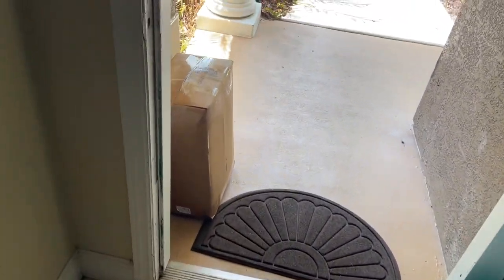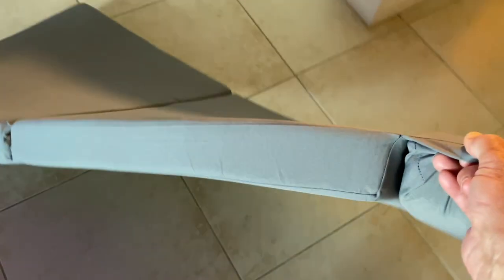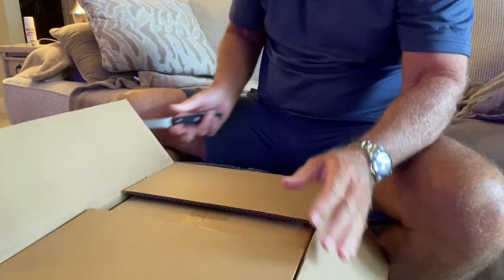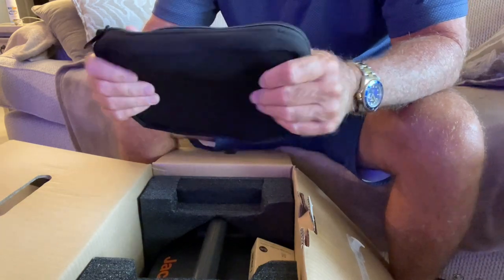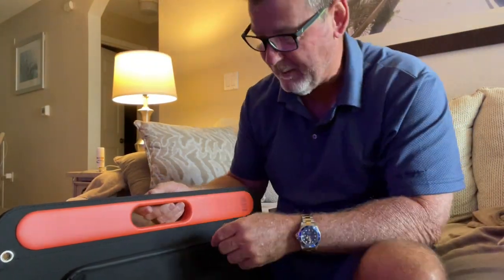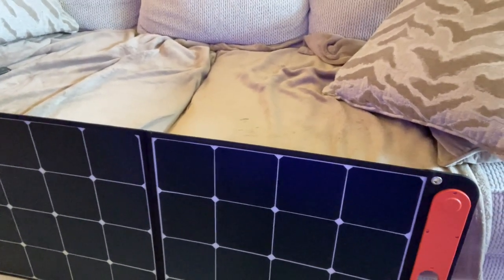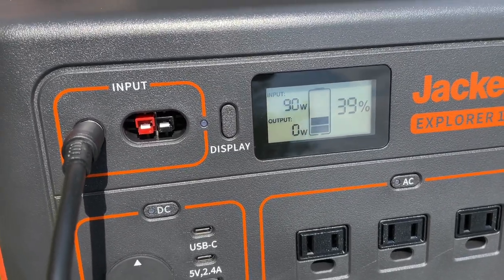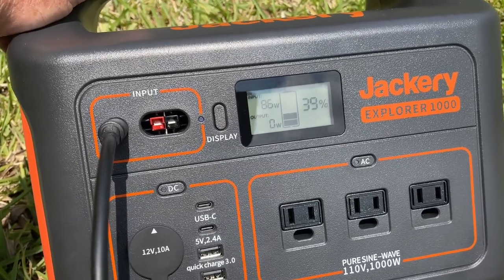Jackery 1000 and Dometic CFX3 35 Cooler review!